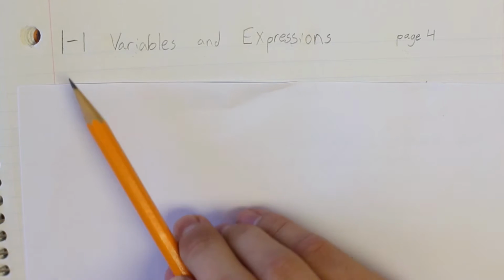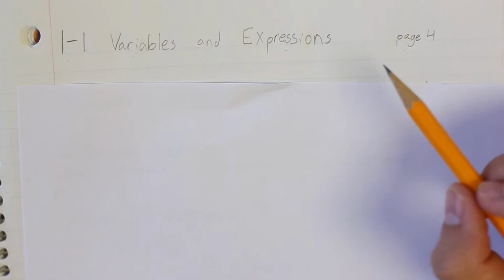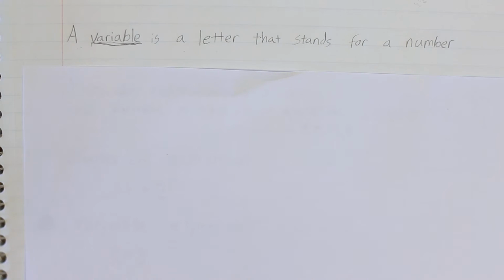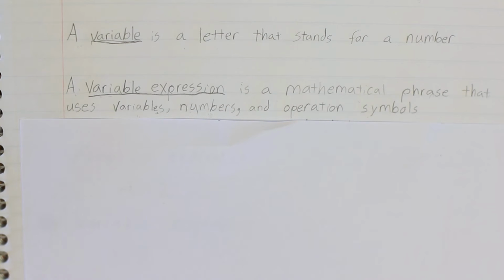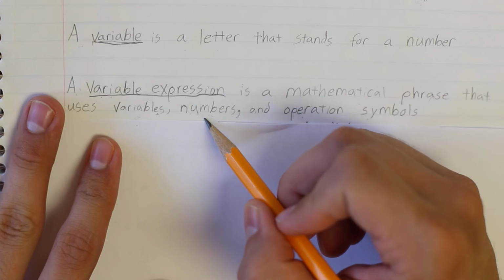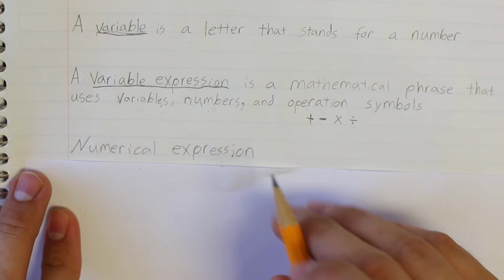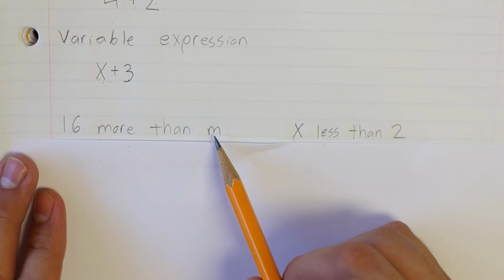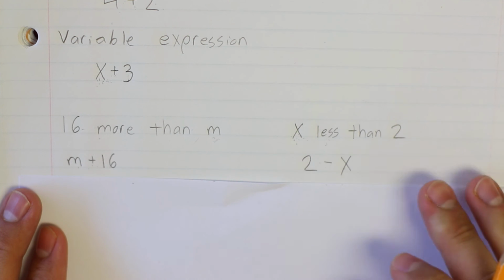Pre-Algebra 1-1 Variables and Expressions